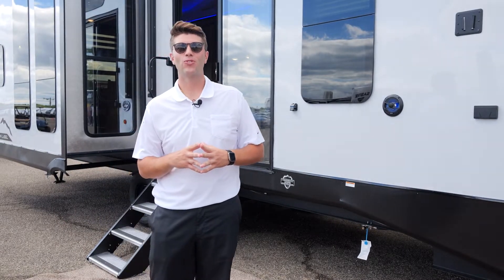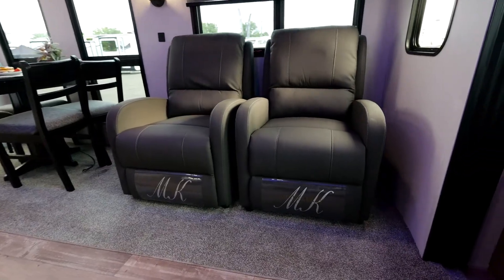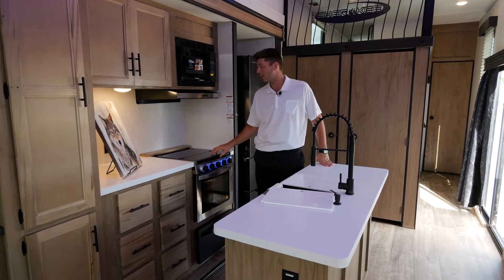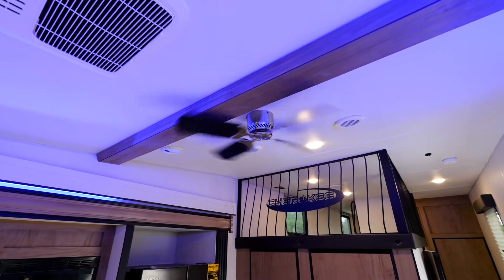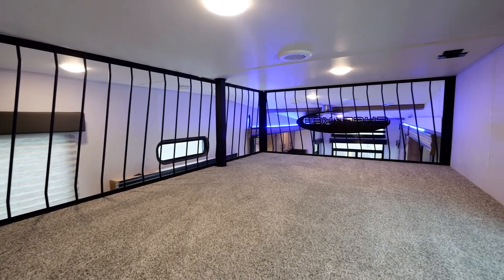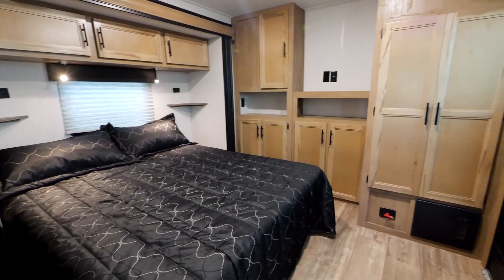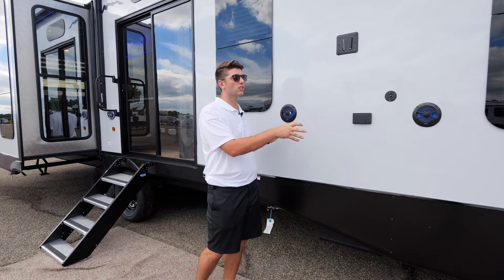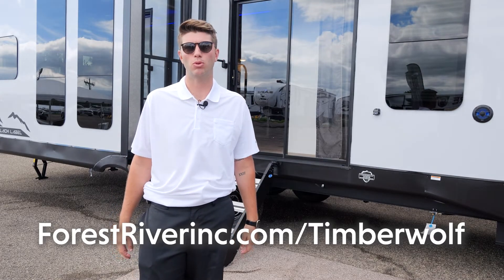Tour the 2023 Timber Wolf 39DLBL Destination Trailer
The 39DL features a double loft system for both additional sleeping and massive storage. The bedroom slide out is sized to accommodate an optional king bed. The two opposing rear slides open up the living room and kitchen so there is plenty of space for everyone to be comfortable. This kitchen has a huge residential French door refrigerator with two lower freezer drawers along with two full sized closets and an island suitable when preparing for the largest of gatherings.